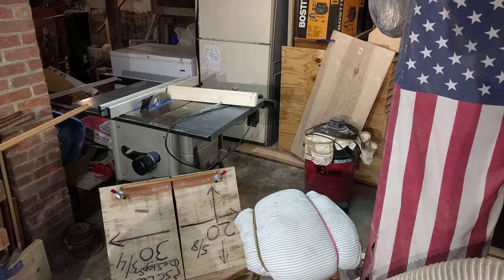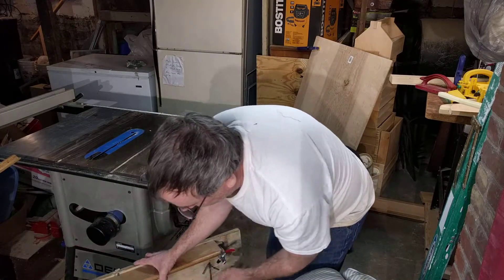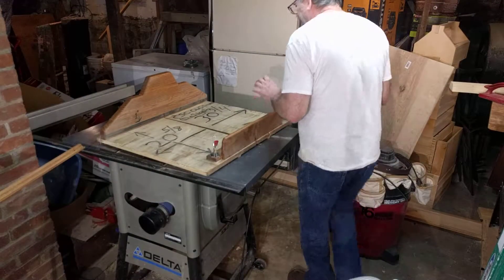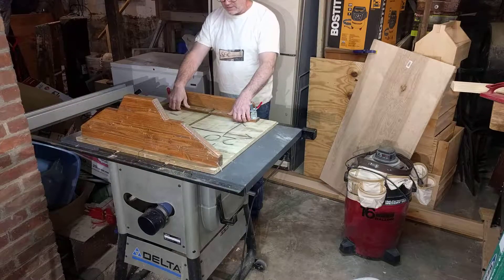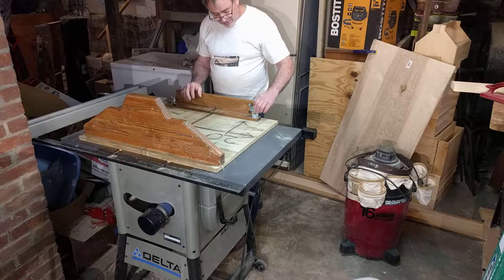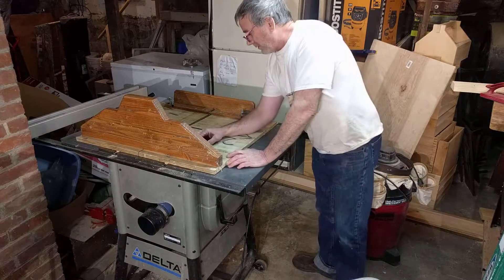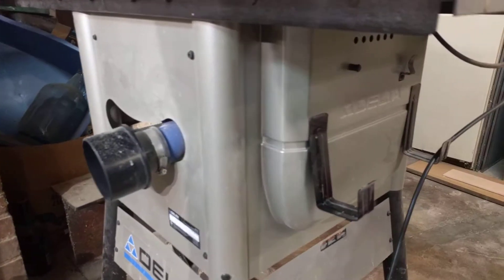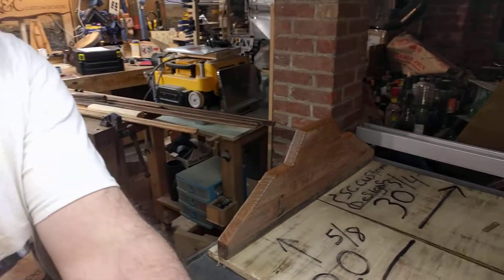Table saw sled Explained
Wood Working. Table saw sled